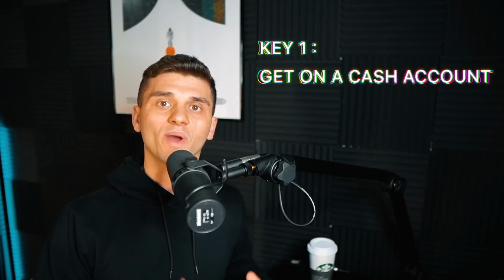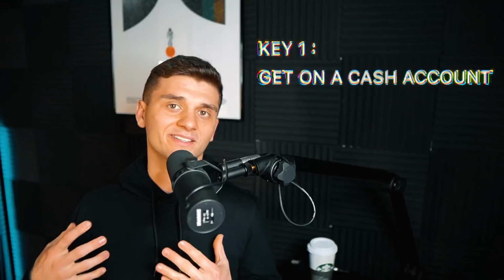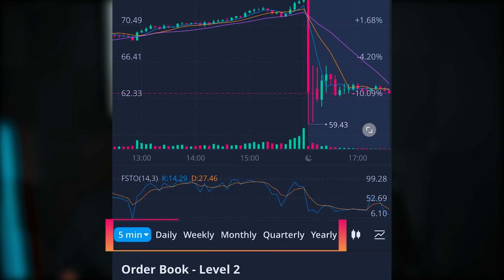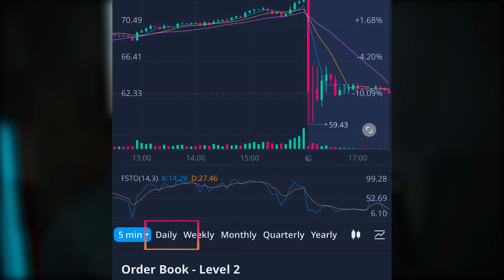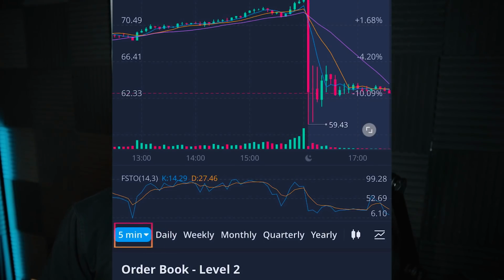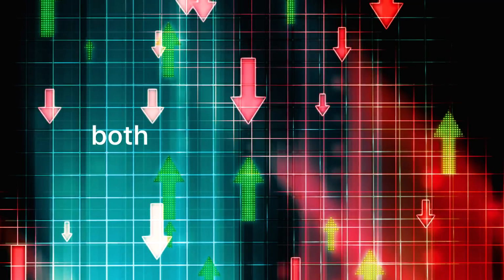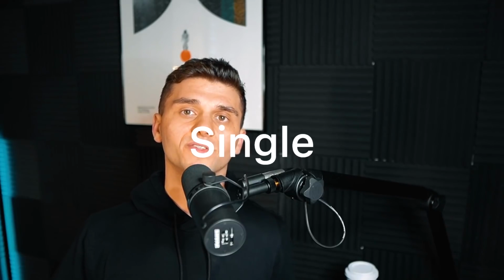How to Trade Options (Beginner Friendly Guide)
Instagram ➤ @ManzTrades

By accessing, browsing, or using our Patreon or Twitter Handle “@QuantManz” and each time you do so, you acknowledge that you have read, understood, and agree to be bound by this agreement in its entirety. Trades represent the opinions solely of “ManzTrades”; trades do not reflect our opinion nor that of our affiliates, agents, representatives, members, employees and the like; “ManzTrades” DOES NOT guarantee any particular result or profit from the trades taken by “ManzTrades” or by joining the Patreon Subscription service. Past performance is not indicative of future returns and you should perform your own due diligence before investing in any security or product. “ManzTrades” aka “QuantManz” is not a licensed Financial Advisor and the entertainment and informational content provided in exchange for a monthly Patreon Subscription Fee on any of our related Websites ) should not be in any way be considered financial advice. Trading and Investing involves risk including the loss of all or part of your investment.
” - The Trades posted by “QuantManz” or “ManzTrades” are a live feed of his OWN personal trades and taken on his opinion solely and should not be used as a “user”(s) trading method. “ManzTrades” actively trades all positions and provides the “Twitter @QuantManz
” feed as a view into his “Trading Journal”. If a “user(s)” decides to enter into any of the securities or positions mentioned within the Twitter account “QuantManz” or the Patreon (ManzTrades) they will be responsible to manage their own trades. Entry or exit points posted by “@QuantManz
” or “ManzTrades' ' are his own opinion solely and are journaled for entertainment/informational purposes only. FURTHER, YOU UNDERSTAND AND AGREE THAT, TO THE FULLEST EXTENT PERMISSIBLE BY LAW “ManzTrades”/ “Supino Capital, LLC)” , ANY OF ITS AFFILIATES, OR ITS RESPECTIVE SUCCESSORS AND ASSIGNS, OR ANY OF ITS RESPECTIVE OFFICER(S), DIRECTOR(S), MEMBER(S), EMPLOYEE(S), INDEPENDENT CONTRACTOR(S), AGENT(S), REPRESENTATIVE(S), LICENSOR(S), OPERATIONAL SERVICE PROVIDER(S), ADVERTISER(S) OR SUPPLIER(S), AND THE LIKE, SHALL NOT BE LIABLE FOR ANY LOSS OR DAMAGE, OF ANY KIND, DIRECT OR INDIRECT, IN CONNECTION WITH, OR ARISING FROM, USE OF EDUCATIONAL OR INFORMATIONAL SERVICES PROVIDED AS PART OF ITS PRODUCTS AND SERVICES, INCLUDING, BUT NOT LIMITED TO, COMPENSATORY, CONSEQUENTIAL, INCIDENTAL, INDIRECT, SPECIAL OR PUNITIVE DAMAGES.

0:00 Intro
0:28 Key 1: Set up a Cash Account
1:02 Key 2: Play Small
3:45 Key 3: Reading Every Time Frame
6:28 Key 4: Learn 2-3 Stocks Well
8:02 Key 5: (PAY)tience
10:01 Outro